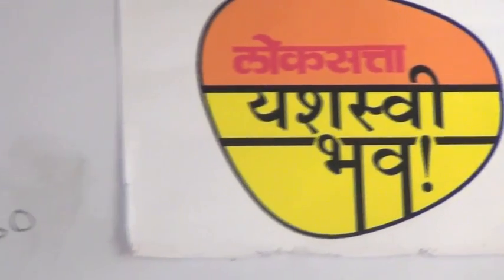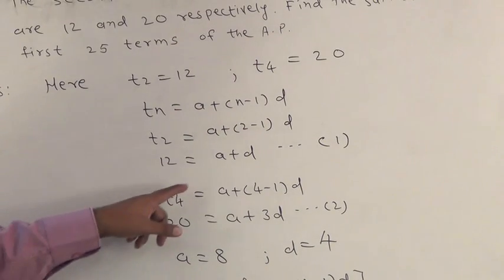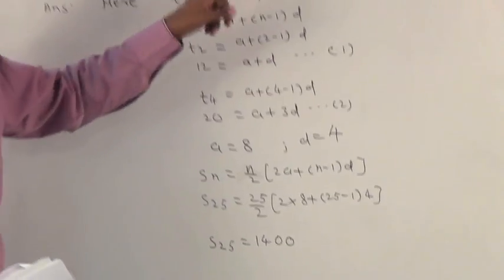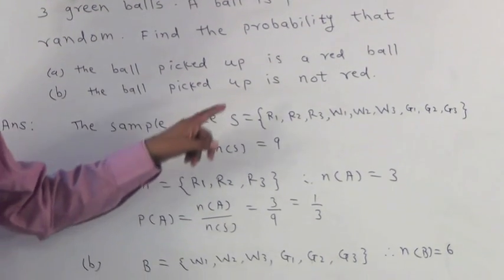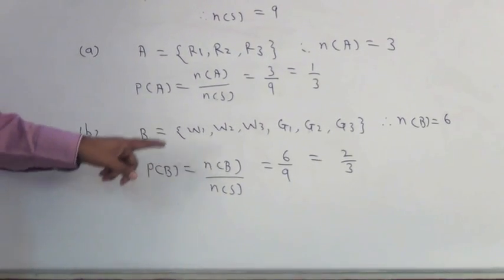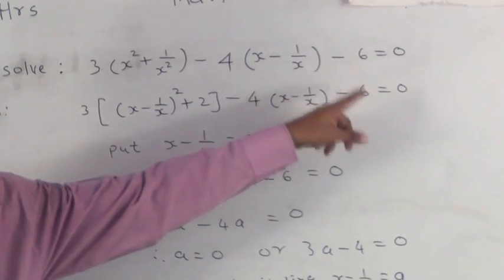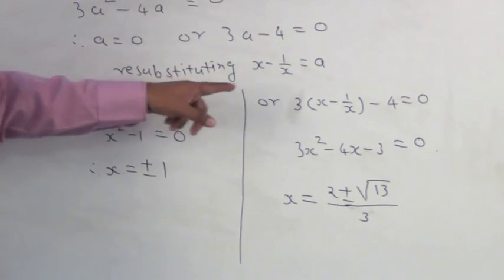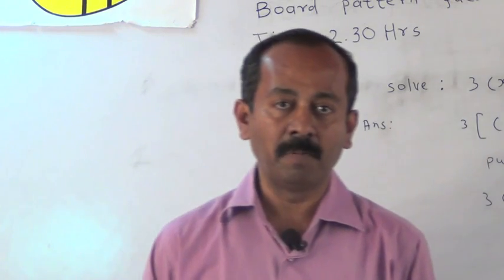Preparation on Algebra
Chapter : Guidance on Q Paper (Board Exam)
Substituting x =5 and y=3 in the equation 3x +ky=8 Question 1 subquestion 3 answer teach to students on SSC board question paper by Rajendra Gosavi